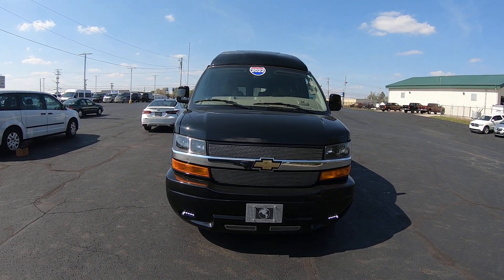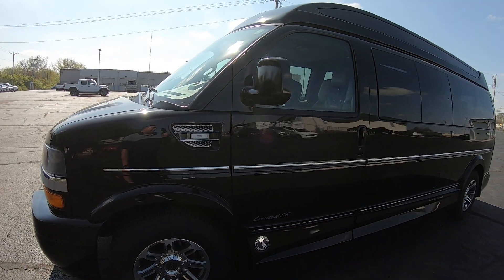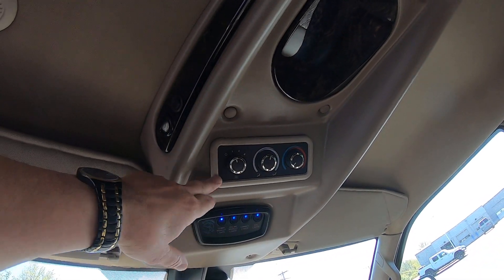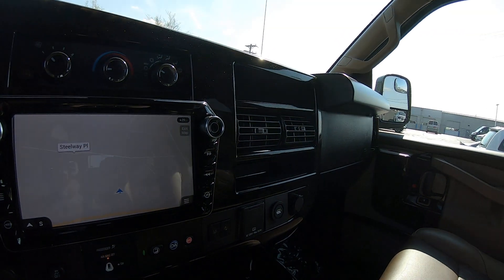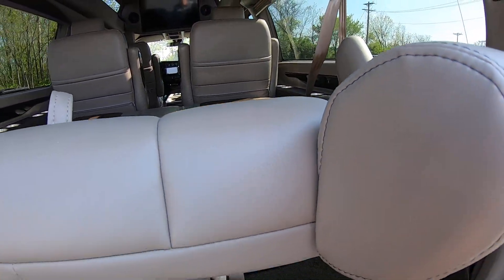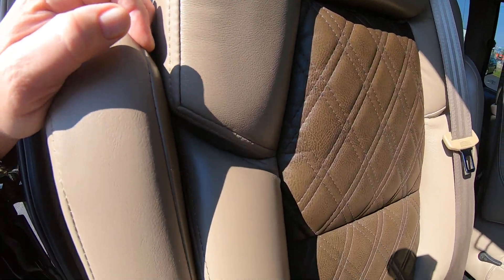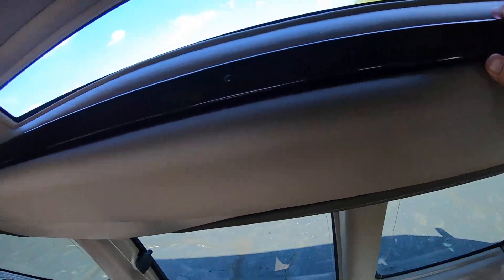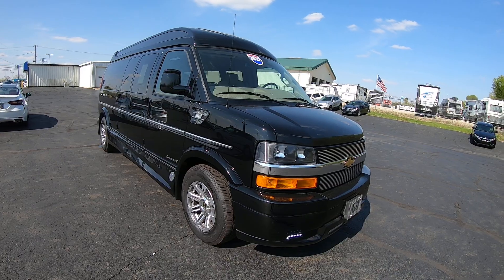The Ultimate Luxury Van: Tour of the 2022 Chevrolet Explorer Vans Conversion Van | Sherry Review